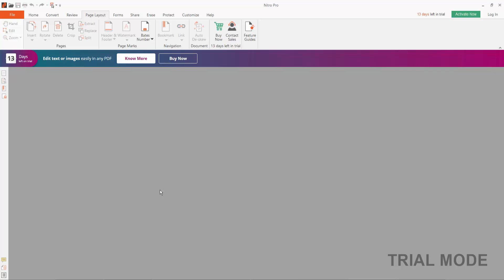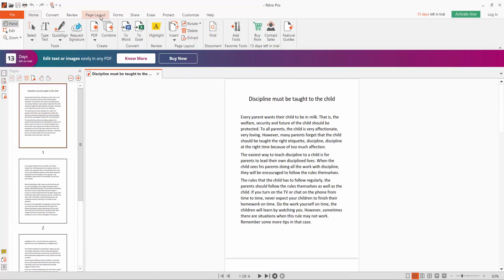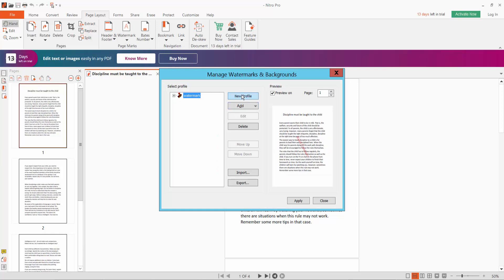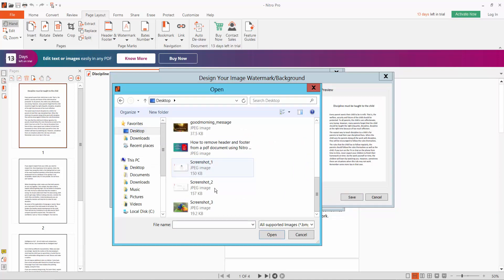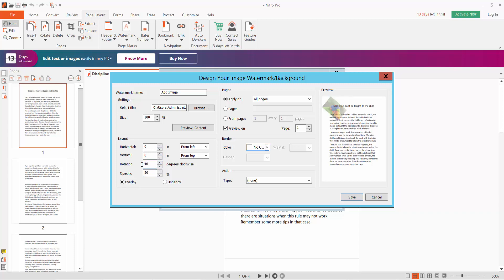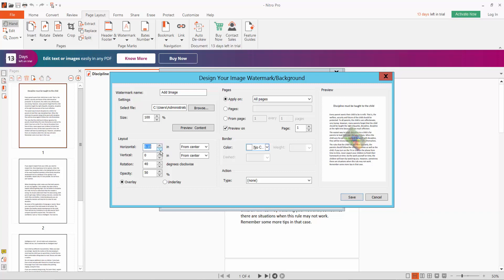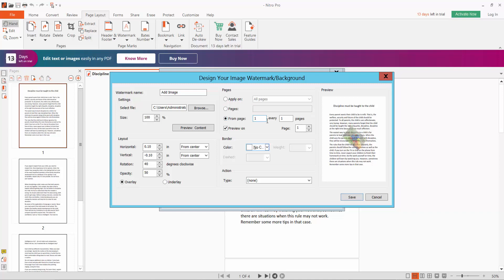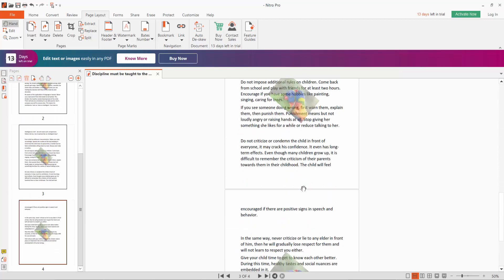How to add image watermark in PDF Document using Nitro Pro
In this video, I will show you, How to add image watermark in PDF Document using Nitro Pro.